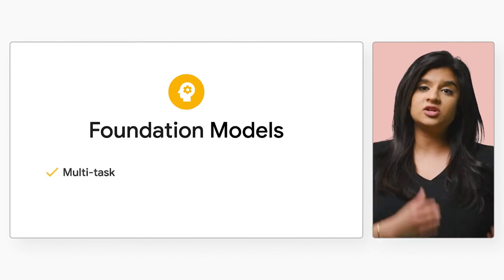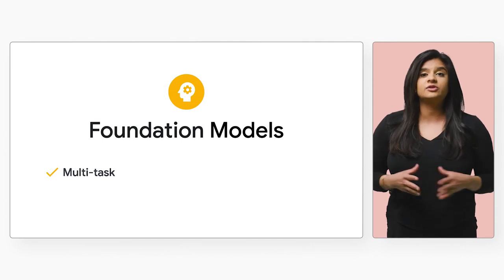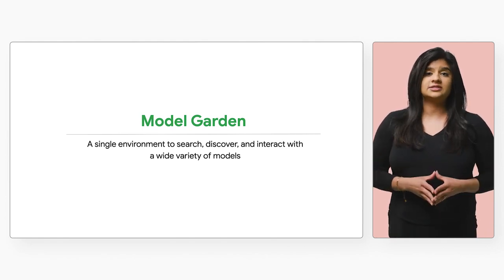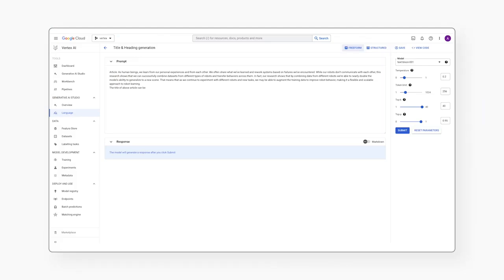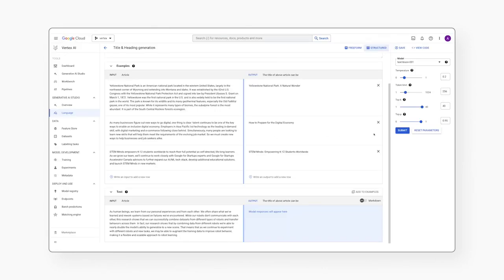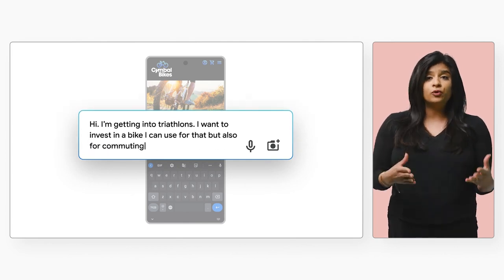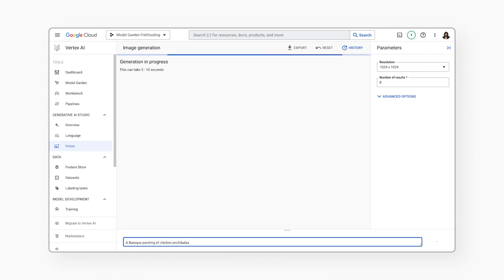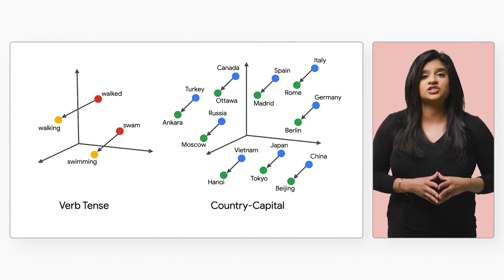Introduction to foundation models on Google Cloud🏆🏆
Description

Foundation models are large AI models that can be adapted to a wide range of tasks and can generate high-quality outputs. On Vertex AI Model Garden, Google developers can access foundation models like PaLM, Imagen, Chirp, and Codey as APIs. Watch along and learn how to use and customize these foundation models to unlock new features and possibilities to help make your apps more intuitive, personalized, and keep your users happy.

Chapters:
0:00 - Intro
0:19 - What are foundation models?
1:38 - What is the Vertex AI Model Garden?
2:08 - Demo: text model
3:17 - Demo: dialogue model
3:43 - Demo: code completion & generation
4:06 - Demo: image generation
4:25 - Demo: embeddings model
4:51 - Wrap up